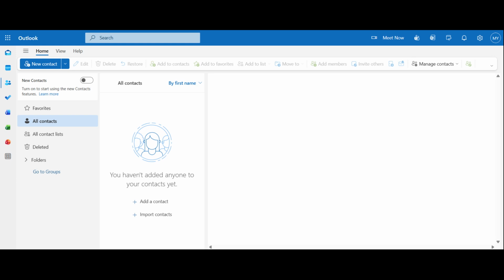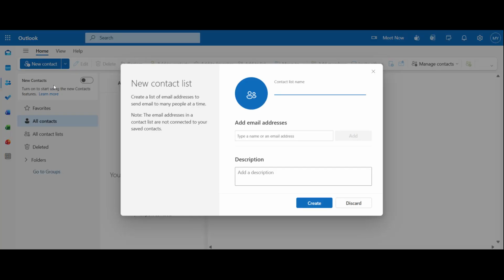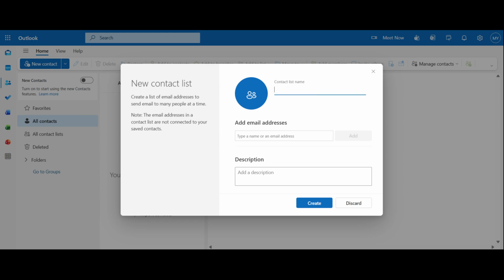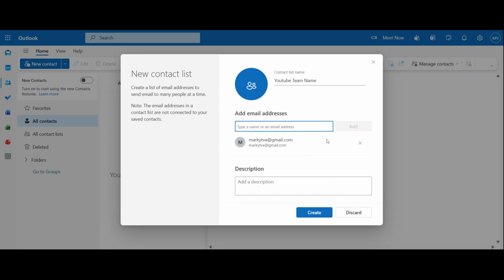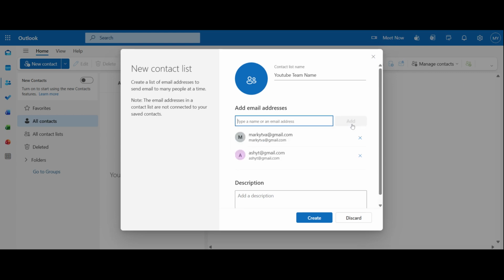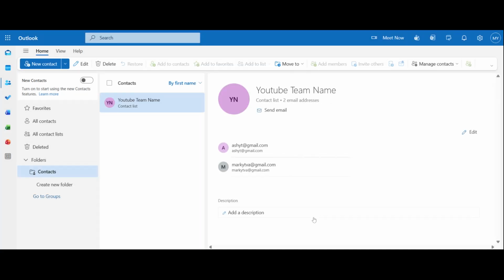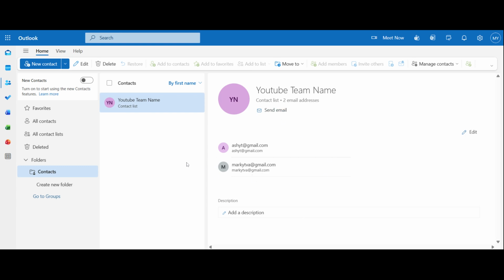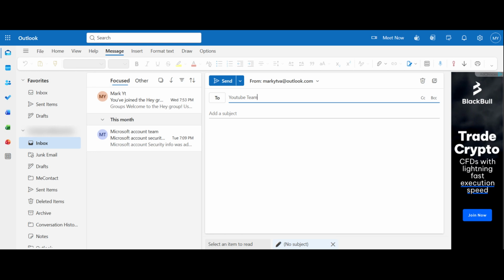How To Create A Group Email In Outlook (2026 Easy Guide)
Learn how to create a contact group in Outlook to send emails to multiple people at once. This tutorial shows you how to set up and manage email groups for faster communication and better productivity.